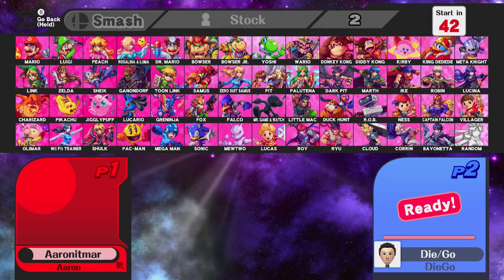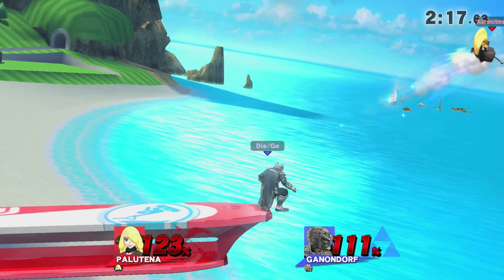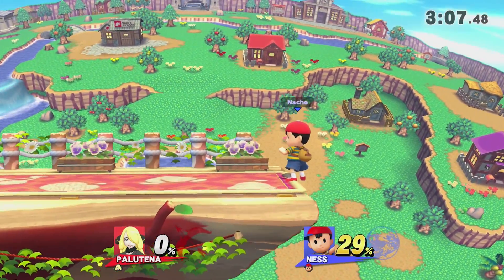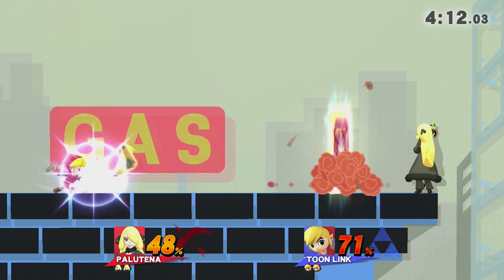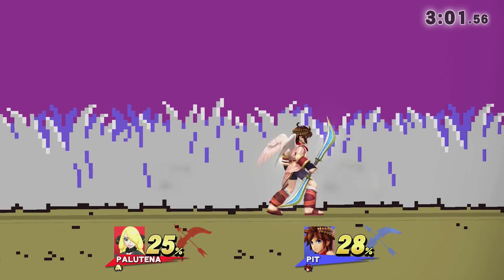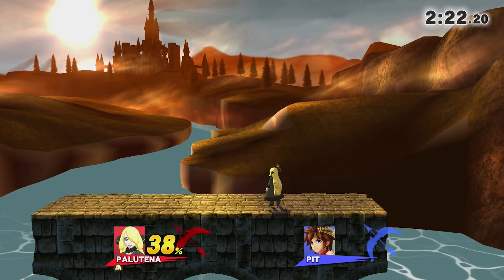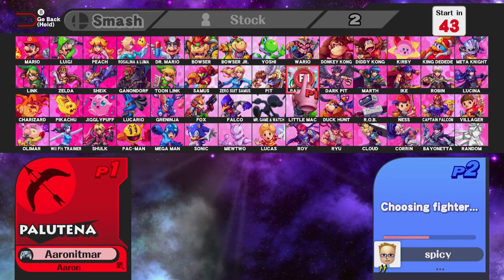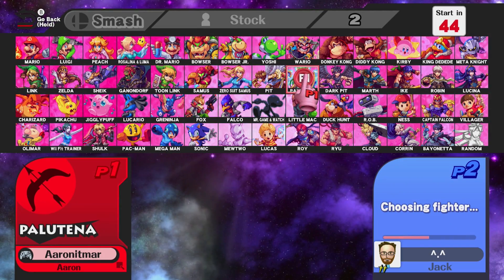CHAMPION CYNTHIA IN SUPER SMASH BROS 4! (Smash 4 Wii U Mods Skin Showcase) – Aaronitmar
On today's Mod Showcase, we take a look at the Champion Cynthia mod for Palutena! This mod has tons of polish. Expressions, a high quality model, and even an Ultra Ball on her staff!

Shoutouts to Scorpob for creating this mod!

About Aaronitmar